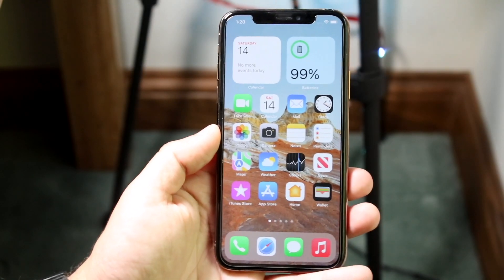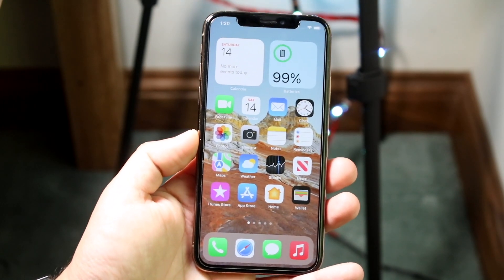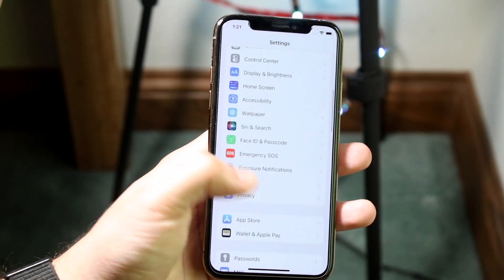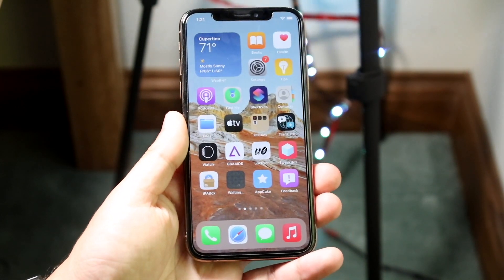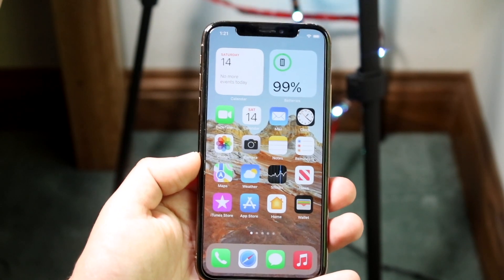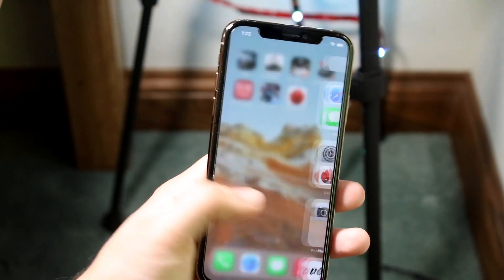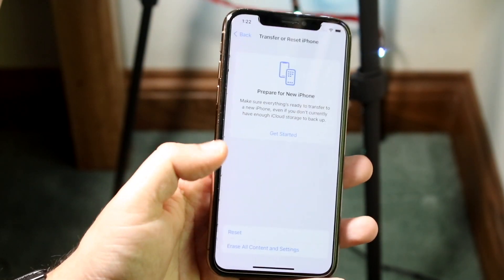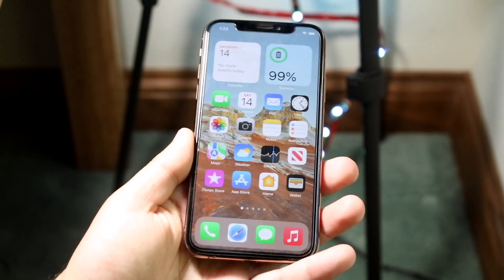How To Remove Malware From iPhone! (2021)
Here is exactly How To Remove Malware From iPhone! (2021)